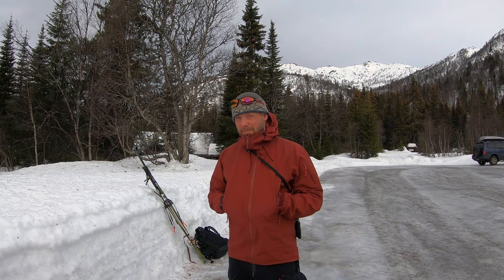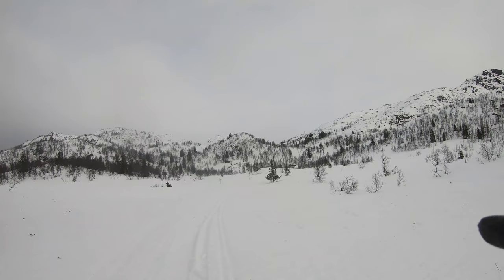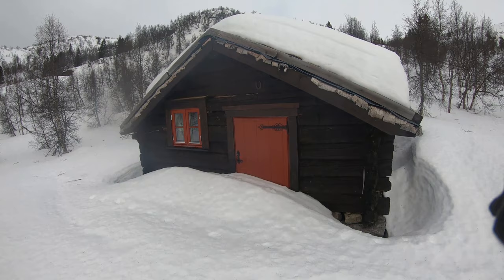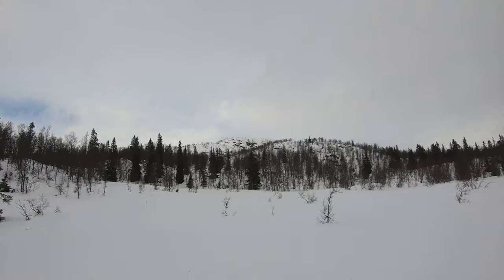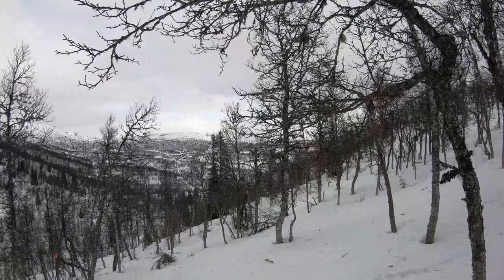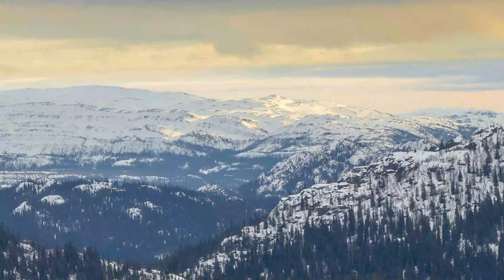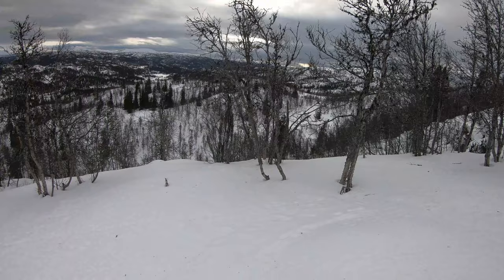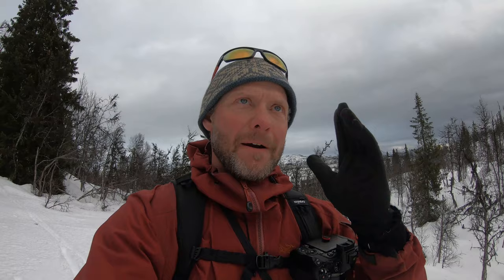SKIING IN THE WINTER FOREST | Landscape Photography | Telemark Norway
Join me for a nice little photo excursion in the foothills of Rauland in Sourthern Norway. The snow was a bit to icy for good skiing, but it was such a thrill to get into the landscape and experience the light changing during the day. I got some nice photos as well - such a good way to spend a day :-)

TIMECODES:
0:00 Intro and getting to the hut
2:55 Photo excursion starts
4:08 First esthetical part
4:58 The hill
5:18 The view
6:36 The peak
7:01 Second esthetical part
8:32 Getting down
9:58 Outro

Mountain Air - Cody Francis
I use the service Epidermic Sound.

PHOTO GEAR
Olympus Tough TG-6
Olympus OMD EM1 Mark II
Olympus 7-14 mm M.Zuiko Digital ED 1:2.8 Pro Lens
Olympus 12-40 mm M.Zuiko Digital ED 1:2.8 Pro Lens
Olympus 40-150 mm M.Zuiko Digital ED 1:2.8 Pro Lens + MC-1.4 1.4X Tele
Olympus 12-100 mm M.Zuiko Digital ED 1:4.0 IS Pro Lens

VLOGGING GEAR
GoPro hero 7
Vlog setup Gopro hero 7
Røde VideoMicro Compact On Camera Microphone

OTHER PHOTO GADGETS
Hoya Filters 72 mm, set of three filters
Hoya Filters 62 mm, set of three filters
Peak Design SlideLite Camera Strap
Peak Design Cuff
Peak Design Capture Camera V3